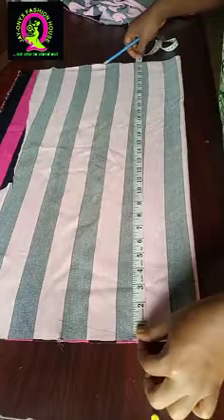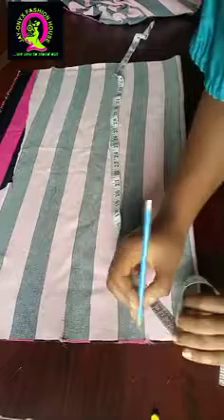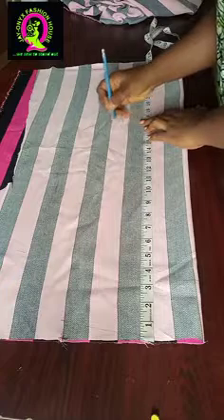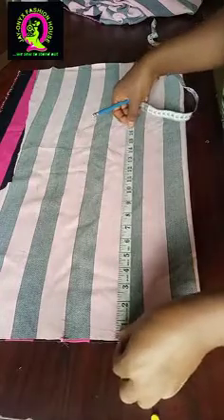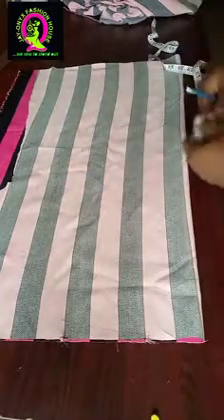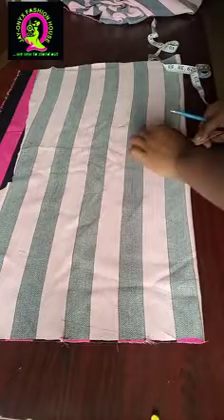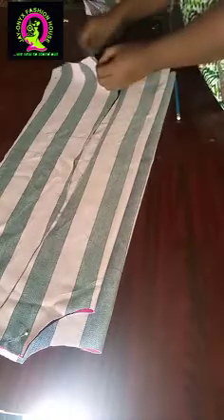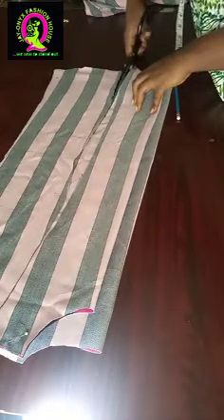(Freehand) how to make a top with shoulder flounce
In this video we going to learn how to cut and sew a top with shoulder flare using freehand technique

please kindly watch till the end to get the best part of it.